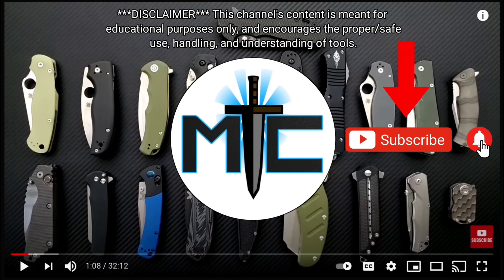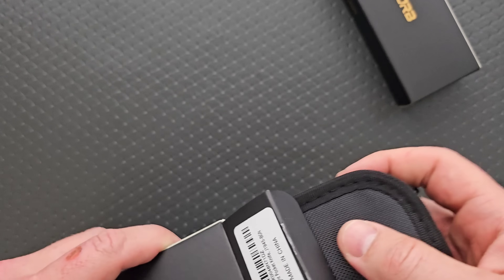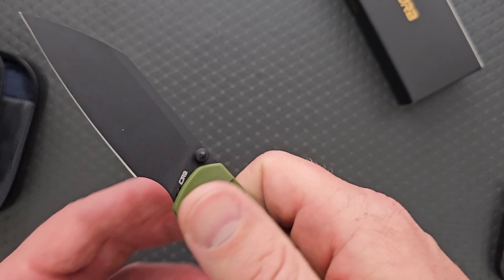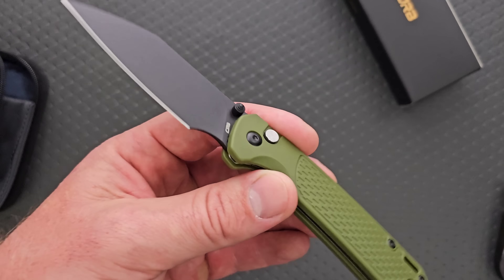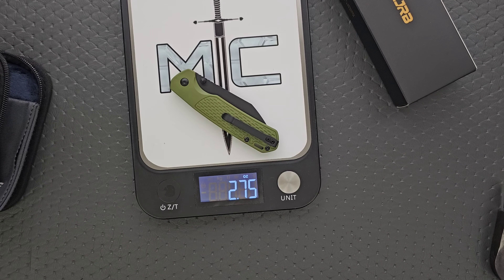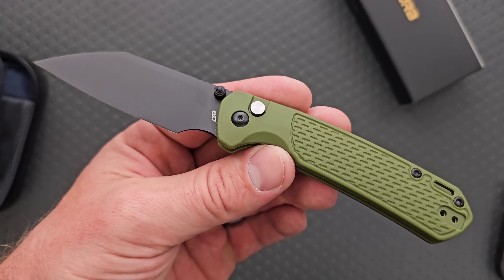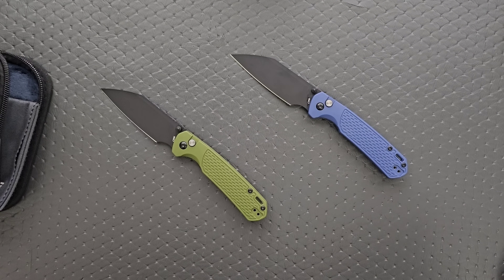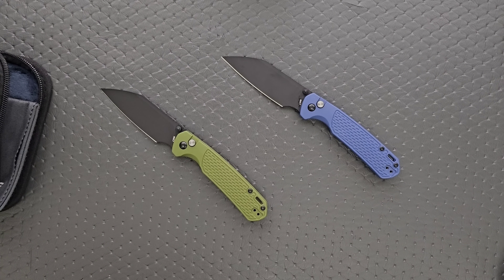OUTSTANDING VALUE! They Made One Of Their BEST Knives BETTER... AND LESS EXPENSIVE!?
Unboxing the CJRB Pyrite Light.

CJRB Pyrite Light